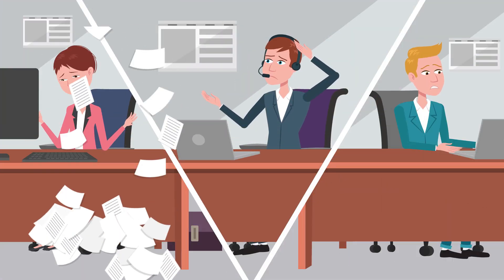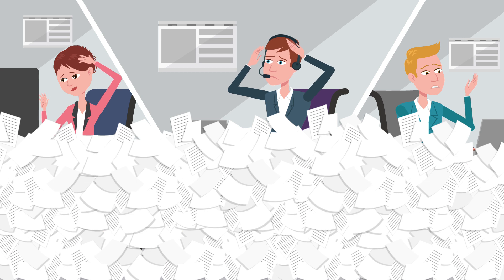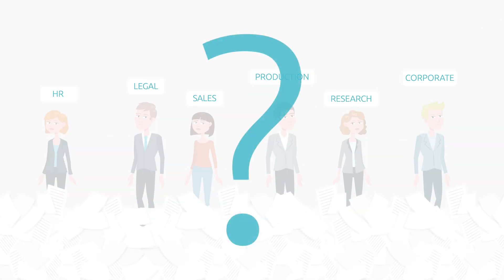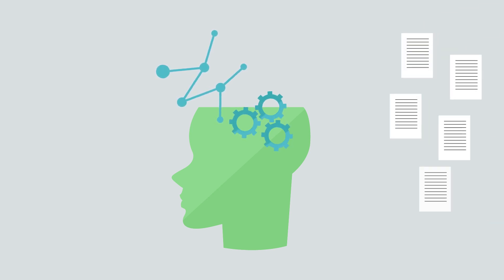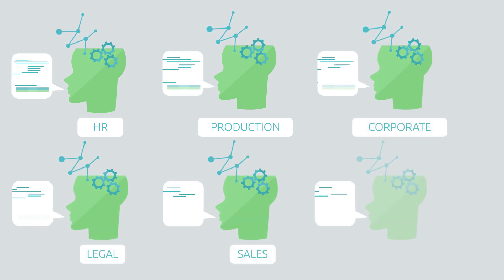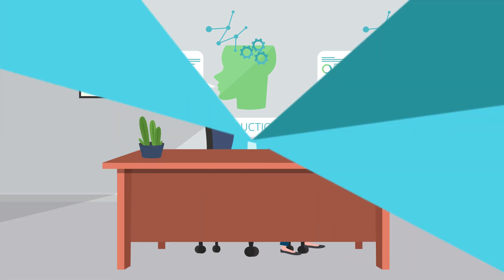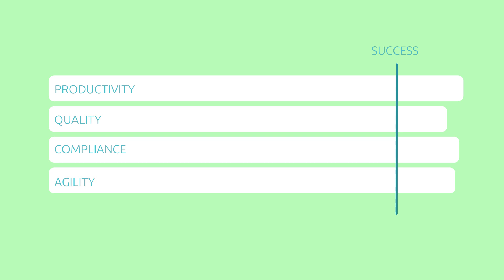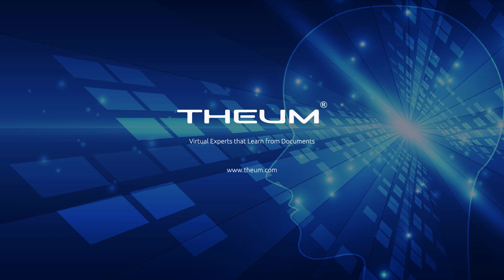Theum in 2 Minutes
Theum is next-generation, AI-driven knowledge technology that creates intelligent, answer-oriented virtual experts from the content of everyday business documents (Office, PDF, Wiki, Web, etc). Instead of wasting time searching for, launching, and scrolling through documents to find knowledge, users get exactly what they need for the task at hand with a click—assembled from every relevant document, organized by context onto a single page, and ready to use on any device and in any application.

End Image: Kran Kanthawong @ 123RF.com